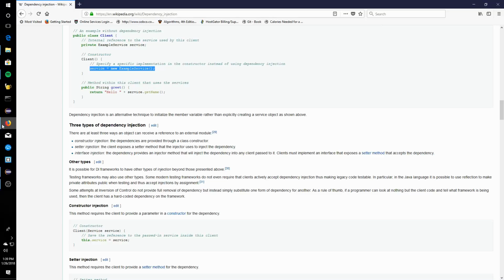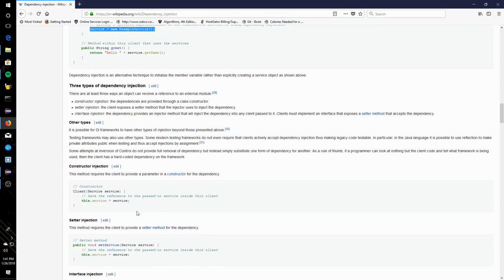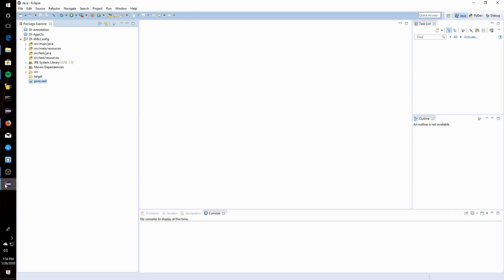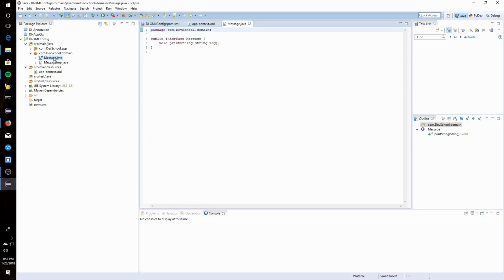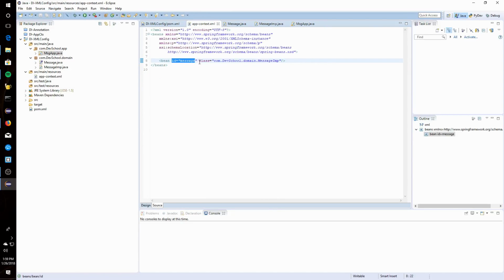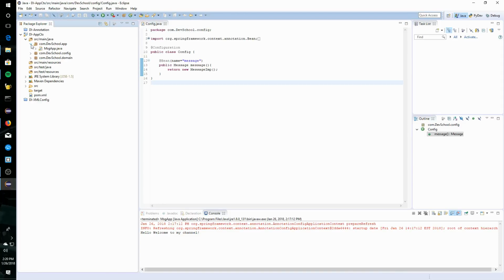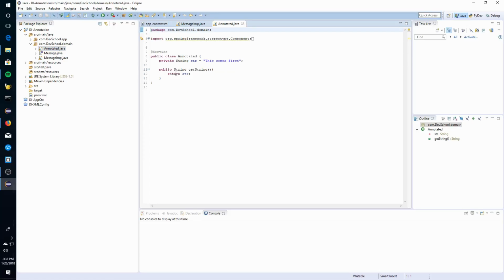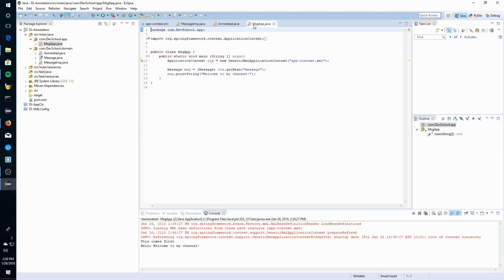DI with Spring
Short video where I explain depdency injection. In addtion, I go over three different ways that dependency injection works, in the context of Spring. You can download the projects by accessing my github